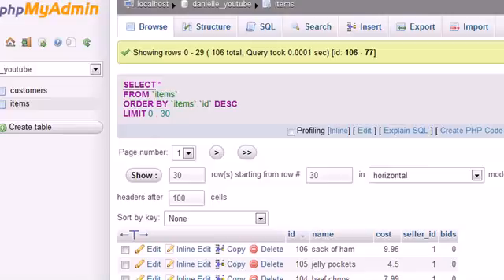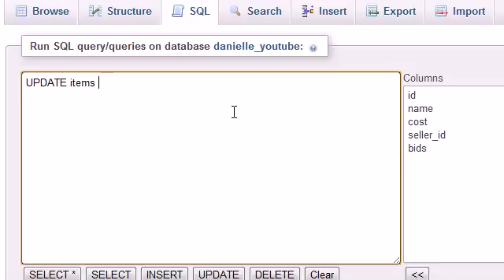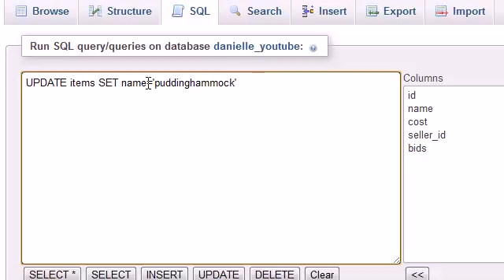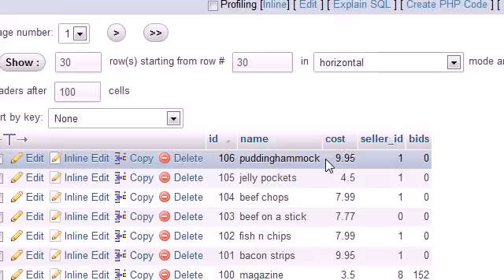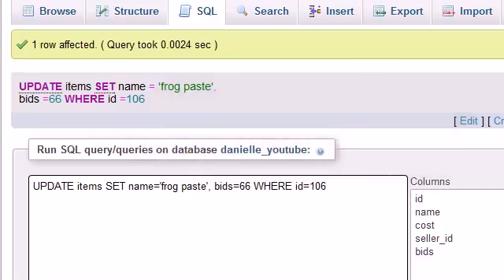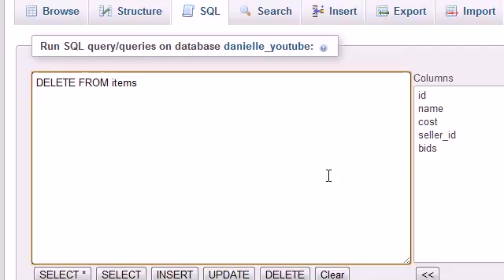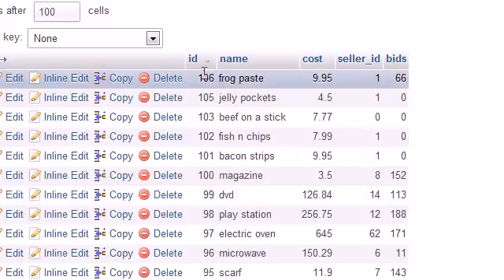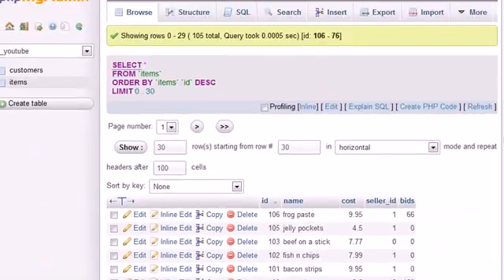MySQL Database Tutorial 28 UPDATE &amp; DELETE YouTube 360p